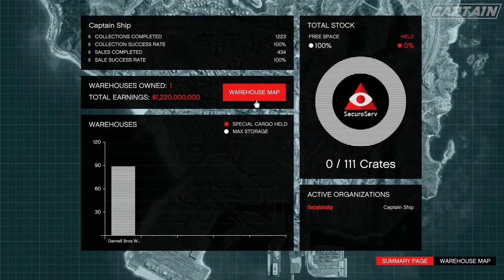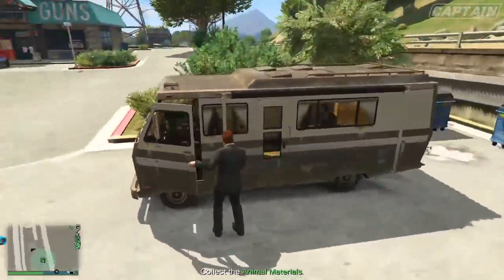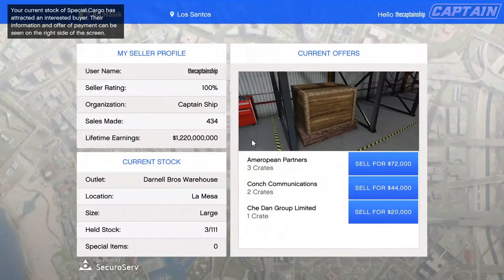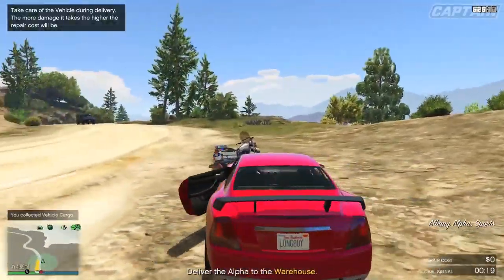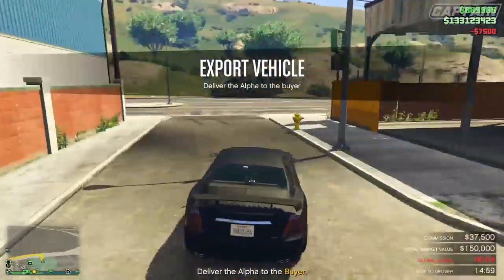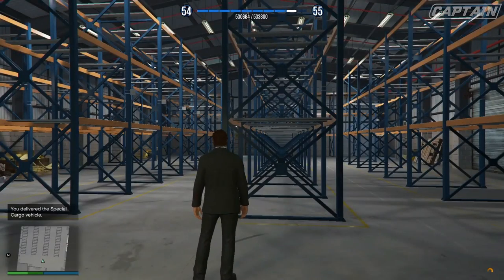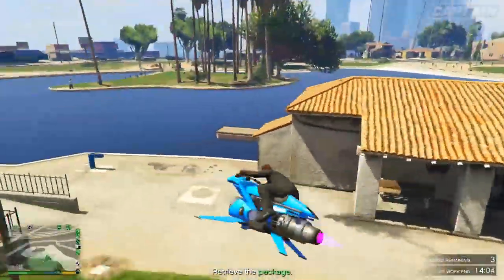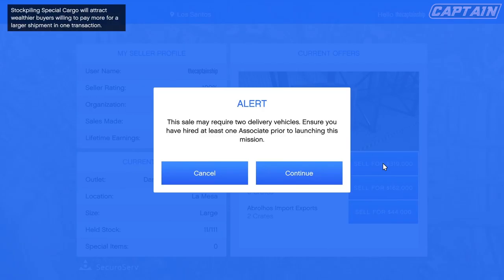The BEST Way to Make Money in GTA 5 Online for Solo Players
Today I show you all The BEST Way to Make Money in GTA 5 Online for SOLO Players